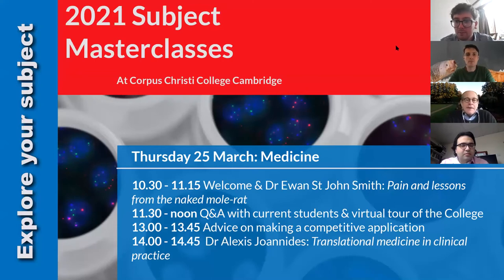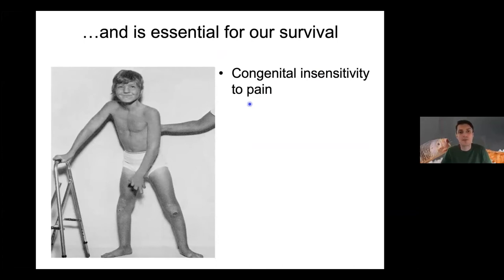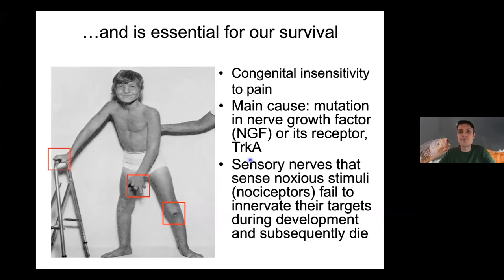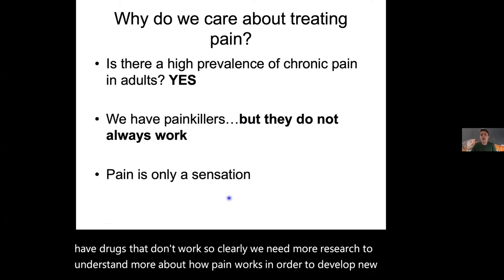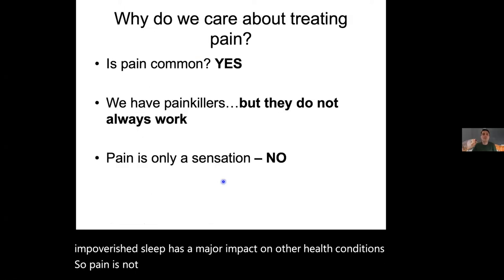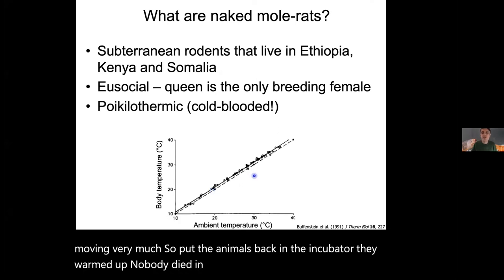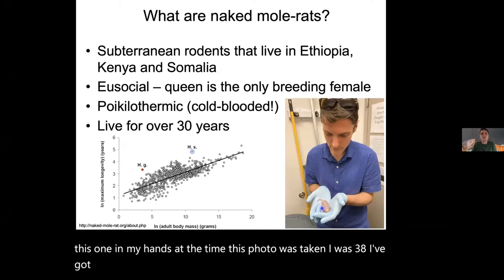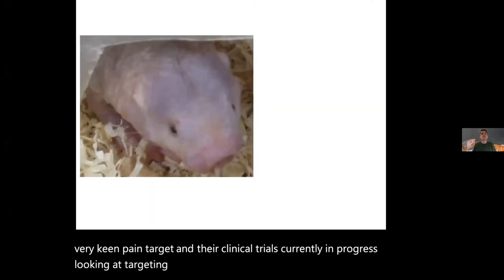Masterclass Medicine Dr Ewan St John Smith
The 2021 Corpus Subject Masterclass Taster Lecture by Dr Ewan St. John Smith, with Q&A from prospective Year 12 students.

To find out more about applying to Corpus.
corpus.cam.ac.uk/undergraduate-study